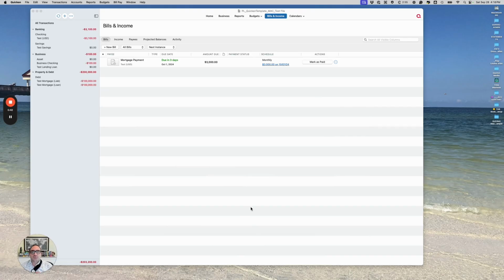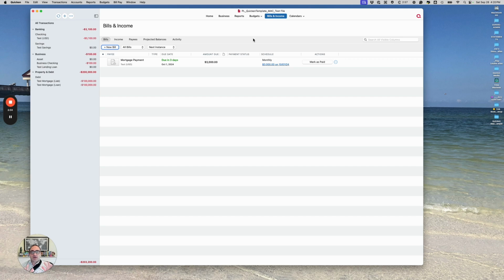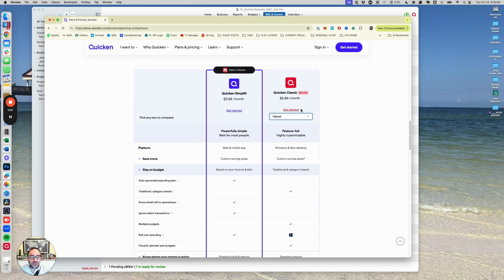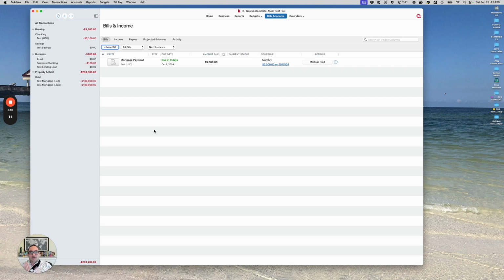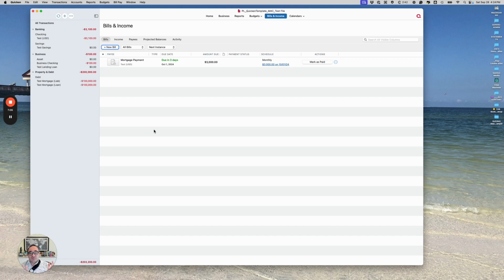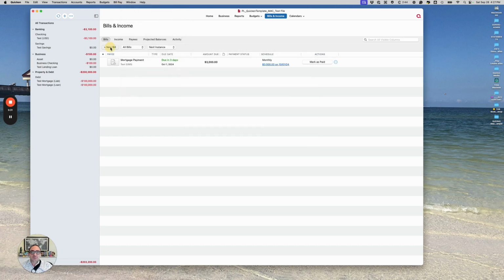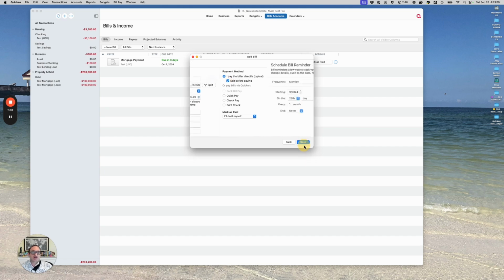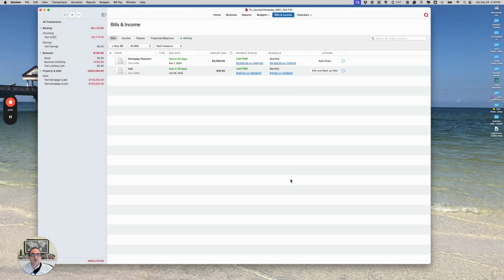Quicken for Mac Tutorial: "Bill Pay" vs the Bill Module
Tired of wasting hours with messy, overwhelming Quicken setups?

In this video, I will discuss the distinction between Quicken BillPay, an additional, extra-paid feature, and the BillPay module, which is just part of the software.

ONE-ON-ONE & GROUP COACHING 🧠I offer one-on-one and group help with Quicken over video chat. You can book sessions here:

Joe DiSanto is not a licensed CPA or Attorney. The content on PlayLouder.com is for informational and educational purposes only and should not be construed as professional financial, tax or legal advice. Should you need such advice, consult a licensed attorney, tax, or financial advisor.